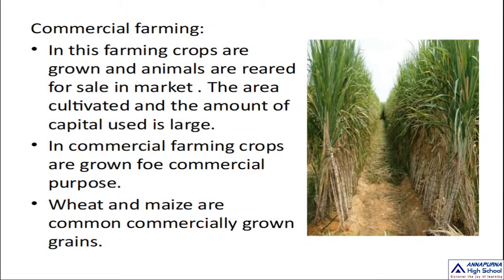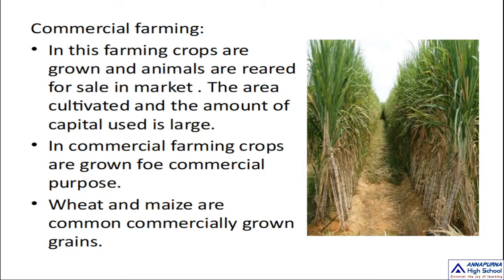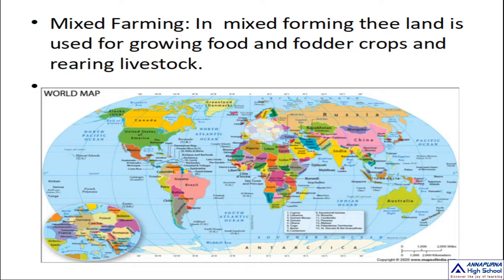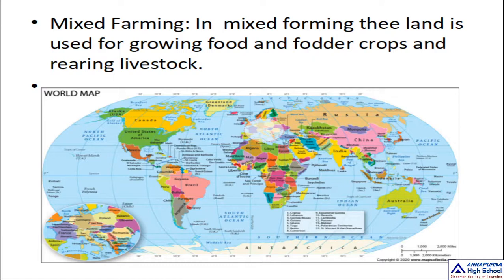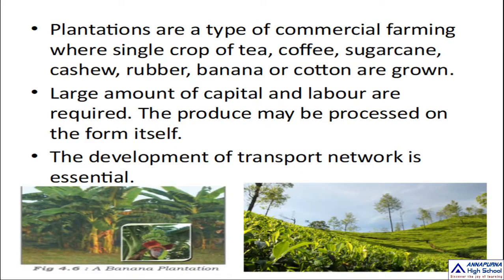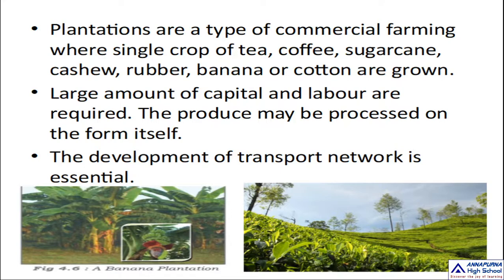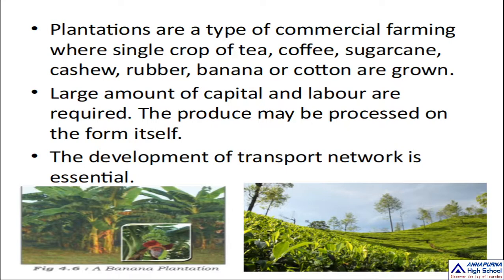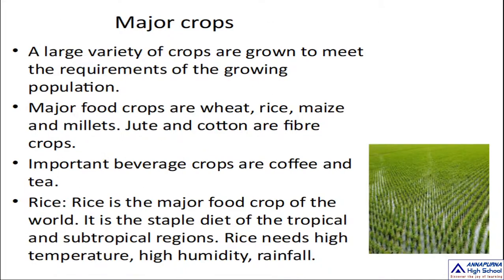8th Resources and Development 4 4